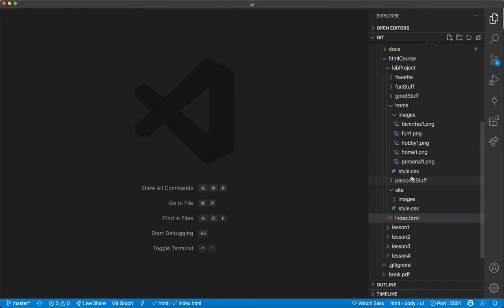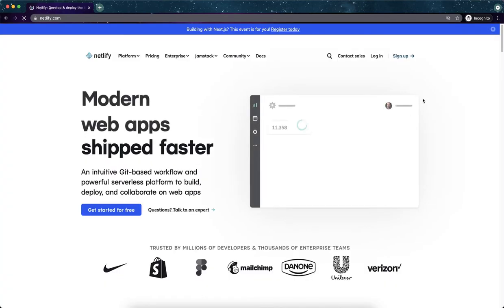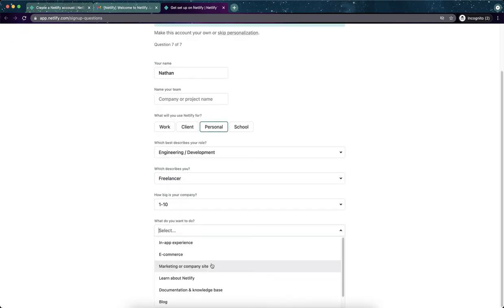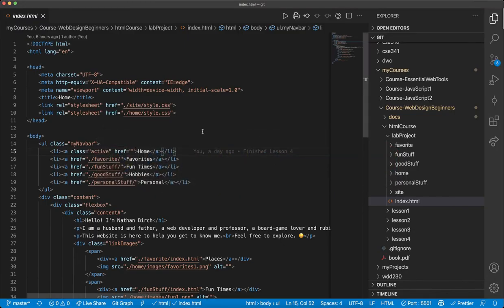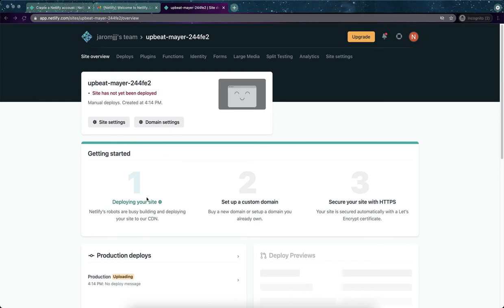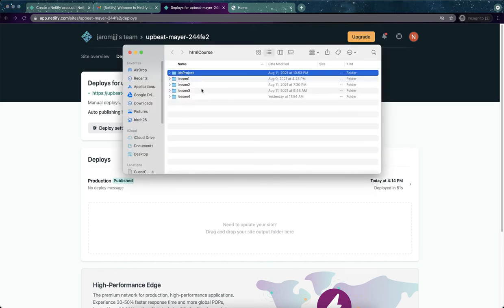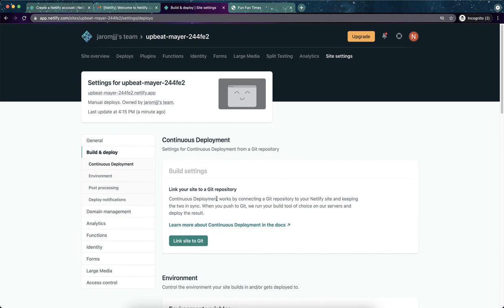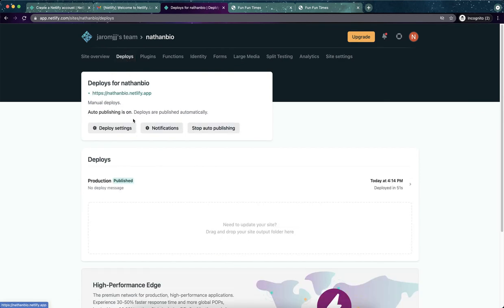Deploy Website on Netlify with Folder Upload